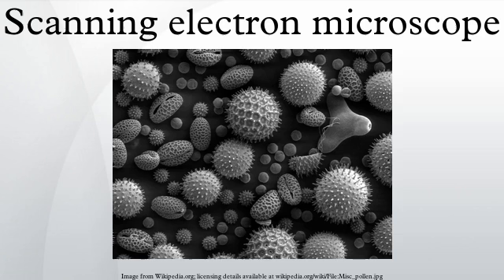Scanning electron microscope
A scanning electron microscope (SEM) is a type of electron microscope that produces images of a sample by scanning it with a focused beam of electrons. The electrons interact with atoms in the sample, producing various signals that can be detected and that contain information about the sample's surface topography and composition. The electron beam is generally scanned in a raster scan pattern, and the beam's position is combined with the detected signal to produce an image. SEM can achieve resolution better than 1 nanometer. Specimens can be observed in high vacuum, in low vacuum, in wet conditions (in environmental SEM), and at a wide range of cryogenic or elevated temperatures.
The most common mode of detection is by secondary electrons emitted by atoms excited by the electron beam. On a flat surface, the plume of secondary electrons is mostly contained by the sample, but on a tilted surface, the plume is partially exposed and more electrons are emitted. By scanning the sample and detecting the secondary electrons, an image displaying the topography of the surface is created.